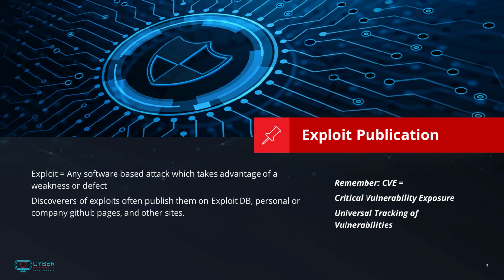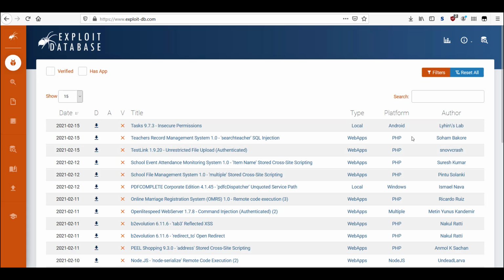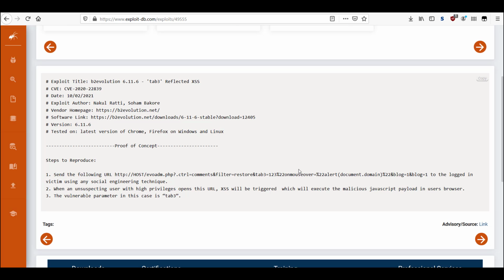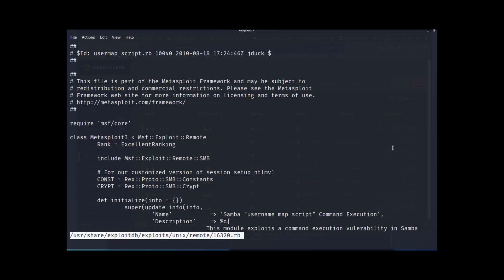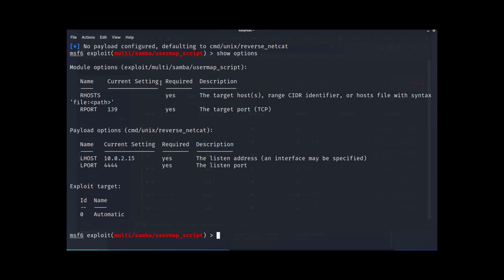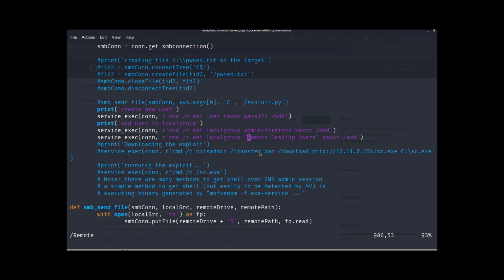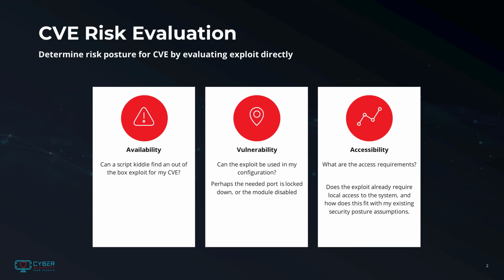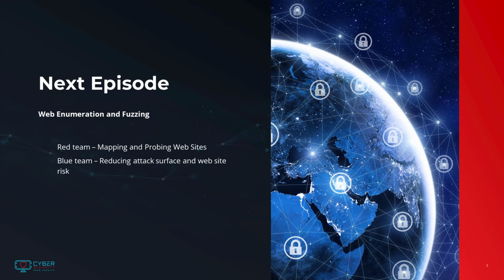Episode 6 - ExploitDB Primer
This episode goes over the exploit disclosure process, and offers practical demos for pen testers on finding, modifying, and testing exploits.